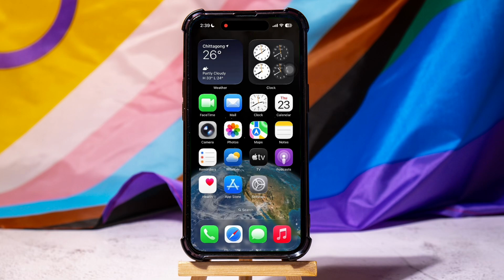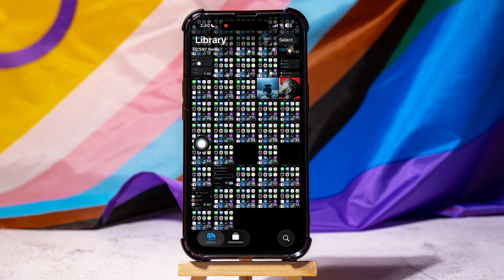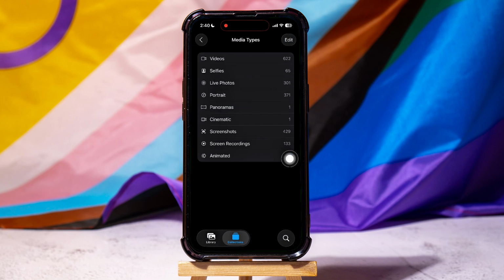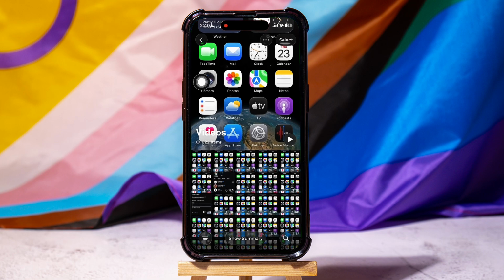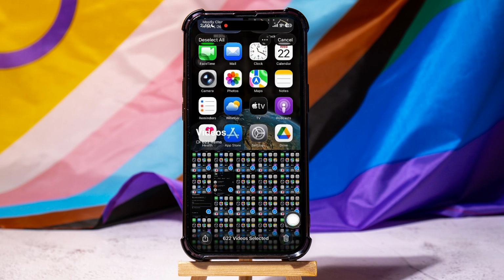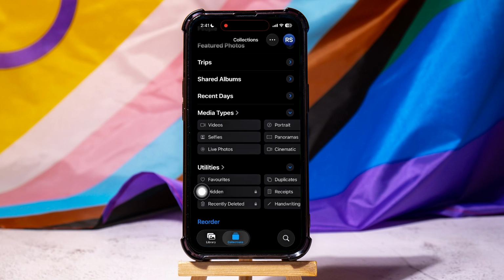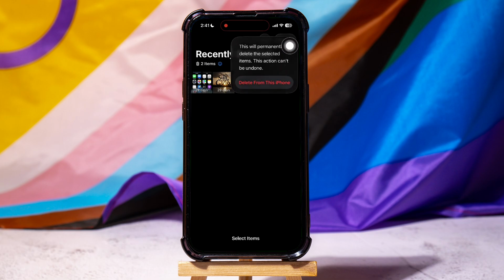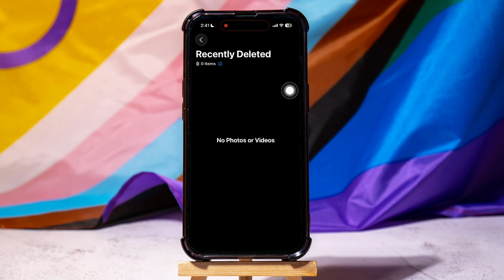How to Clean Up iPhone Videos Permanently 2026 (Step-By-Step Tutorial)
Today I'll show you how to permanently clean up and delete videos from your iPhone to free up valuable storage space and keep your device running smoothly. You'll discover the most effective methods to remove unwanted videos, duplicates, and large files that are taking up precious memory on your phone. We'll cover how to delete videos from your Photos app, clear out your Recently Deleted folder to ensure they're gone forever, and identify which videos are consuming the most storage space. I'll also walk you through how to optimize your video settings to prevent future storage issues, manage iCloud video syncing, and use built-in tools to automatically remove old videos. You'll learn the difference between regular deletion and permanent removal, plus I'll share some pro tips for organizing your video library before cleaning it up. By the end of this tutorial, you'll have a clutter-free iPhone with tons of extra storage space for new memories.